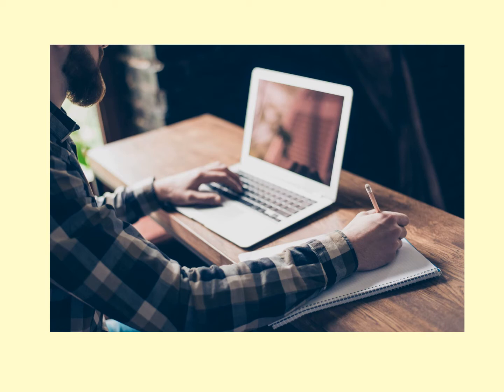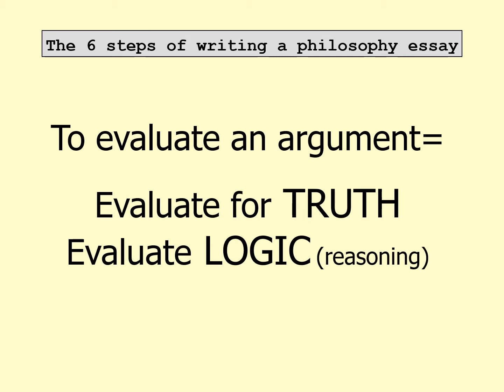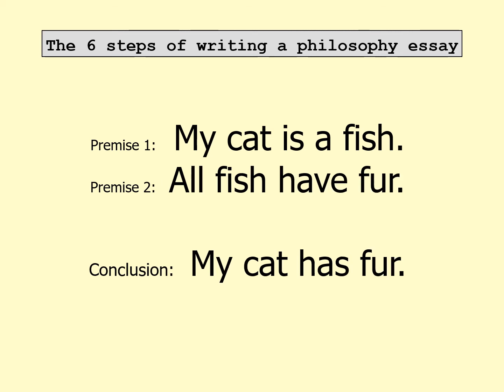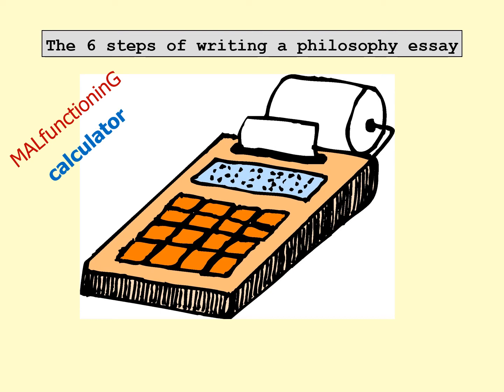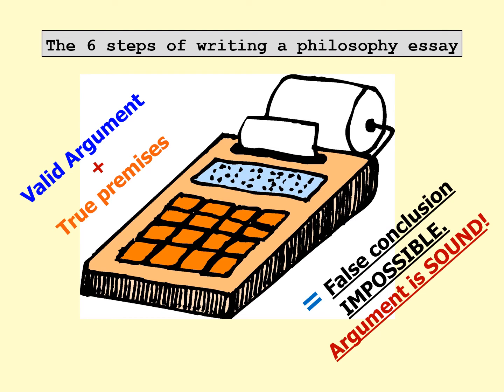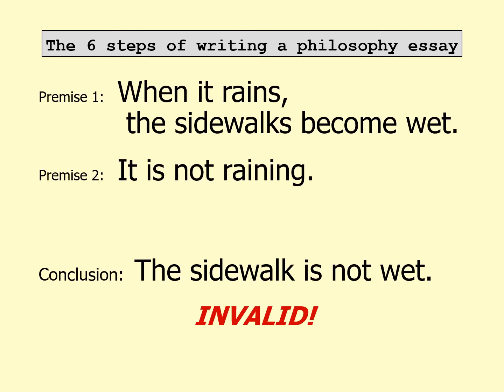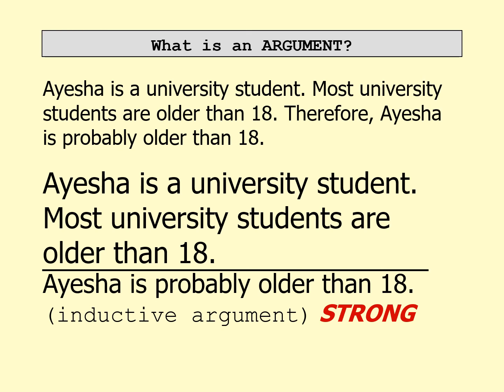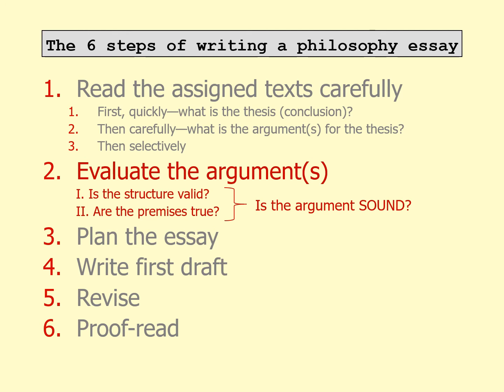How to Write a Philosophy Paper, Part Three Step Two: EVALUATING ARGUMENTS (Lesson #5 of 9)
Evaluating arguments for validity and soundness (or cogency). The relation between truth and validity.
Comprehension Level: MEDIUM (Some parts may need repetition.)
Apologies for varying levels of volume.

This slide-based video series is for students already taking a philosophy course.  It is primarily for those of you who are about to write your first philosophy essay and those who have written a few but are not happy with the results.

#1 and #2 are stand-alone lessons. Lessons #3 to #9 follow from one another. You can watch any of #3 to #9 without having watched the others.  However, the advantage of watching them in order is that each part both reinforces what you have learned in the previous parts and adds new knowledge or know-how.

These tutorial videos are not meant to replace classroom education but complement them. It also presents only one of many ways of writing a lower-level class philosophy essay. It is a reliable way, and the principles apply to all levels of philosophical work.
If your professor or tutorial assistant disagrees with anything in these videos, please follow their advice.